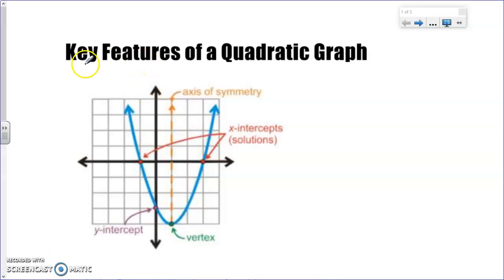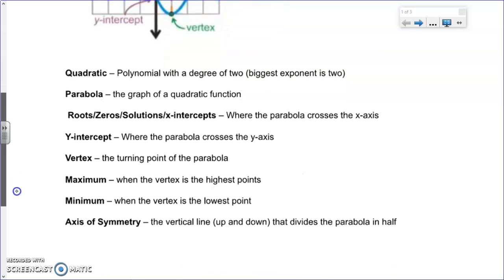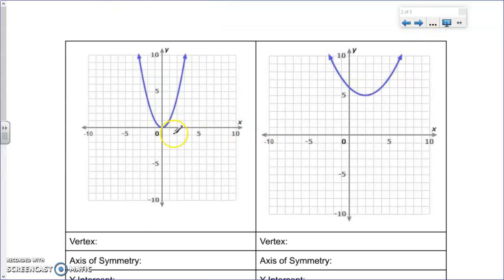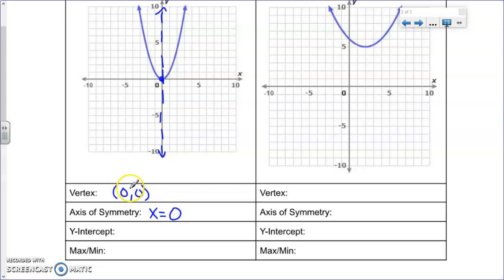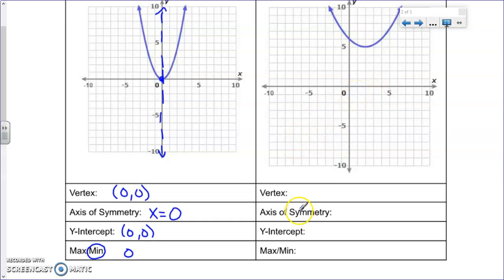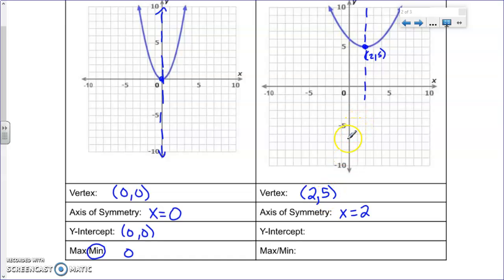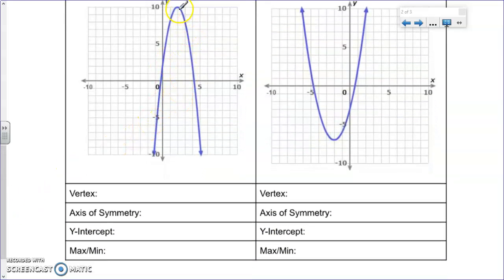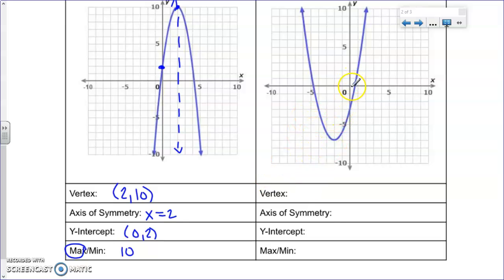Key Features of a Quadrtic Graph